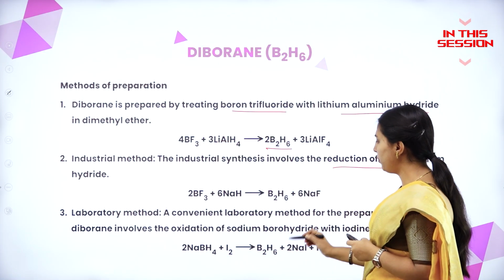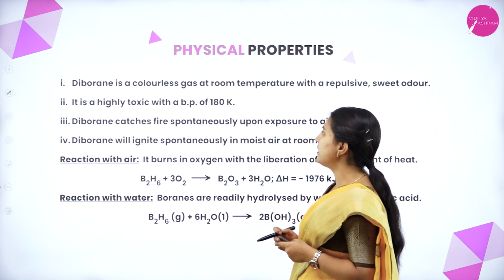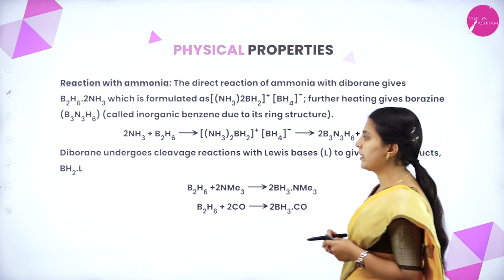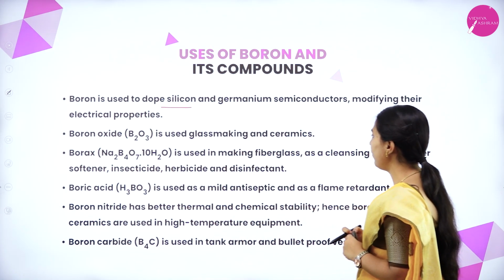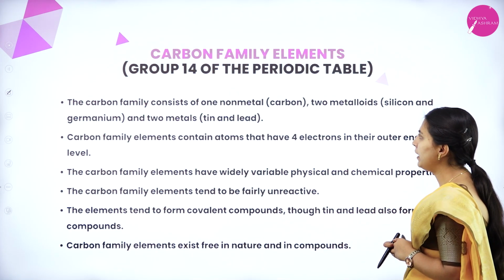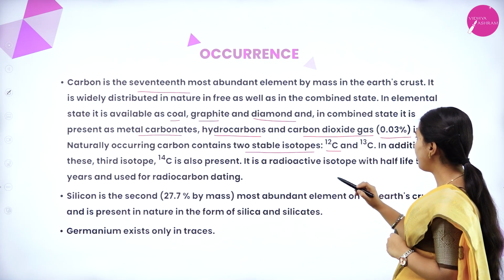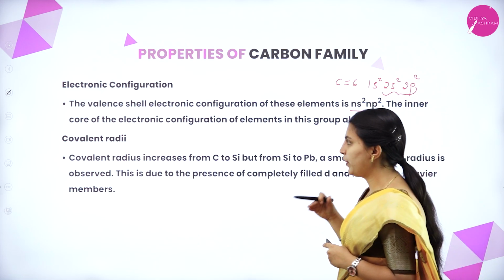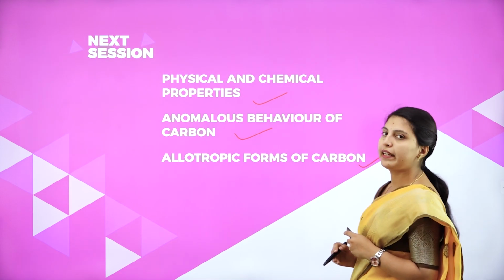DAY 62 | CHEMISTRY | CLASS XI | p BLOCK ELEMENTS | L3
Class : CBSE XI
Stream : SCIENCE AND COMMERCE
Subject : CHEMISTRY
Chapter Name : p BLOCK ELEMENTS
LECTURE : 3